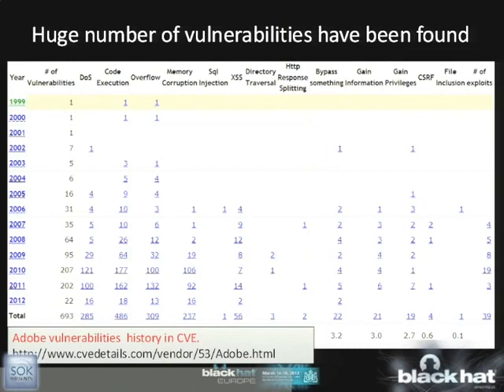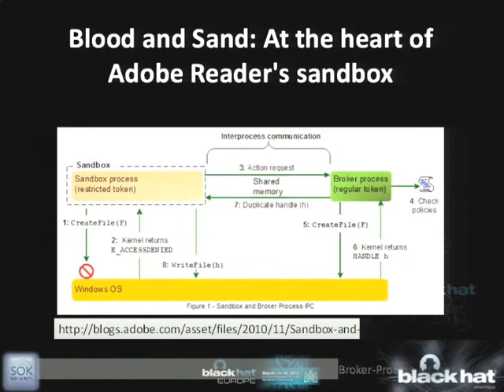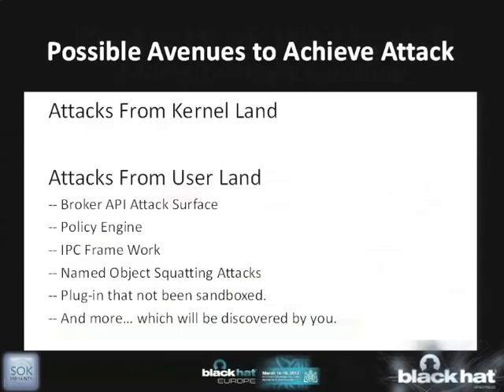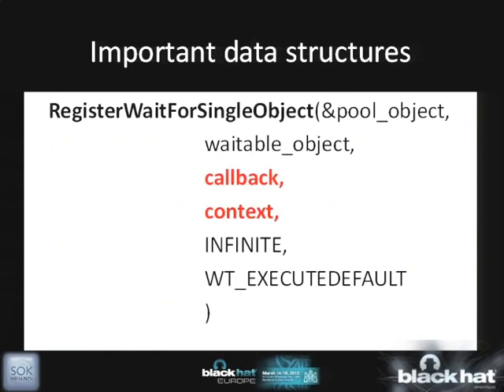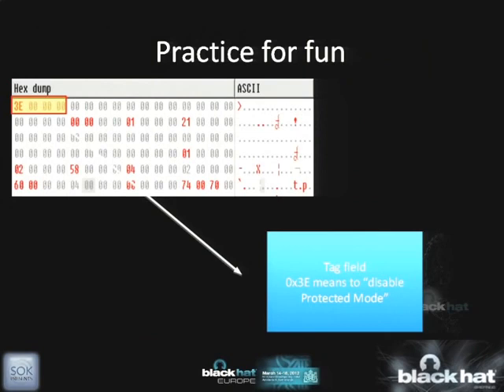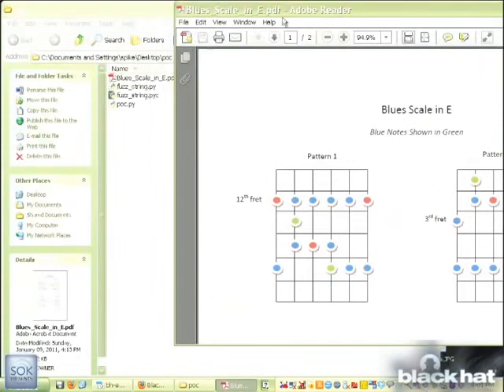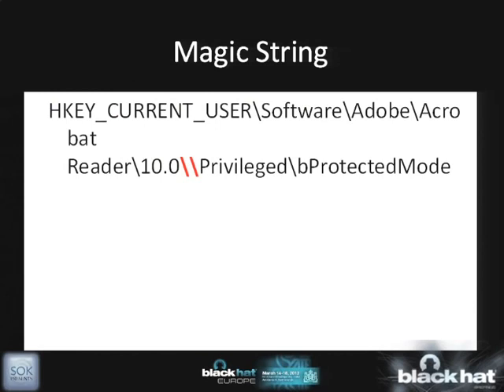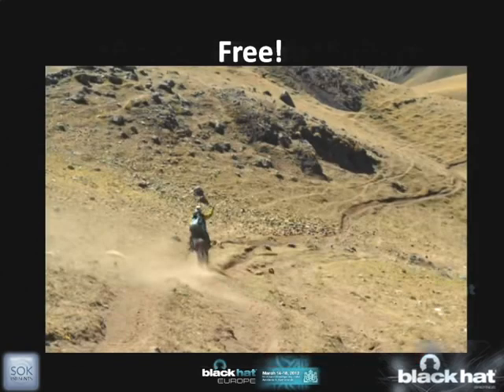Breeding Sandworms How To Fuzz Your Way Out of Adobe Reader s Sandbox